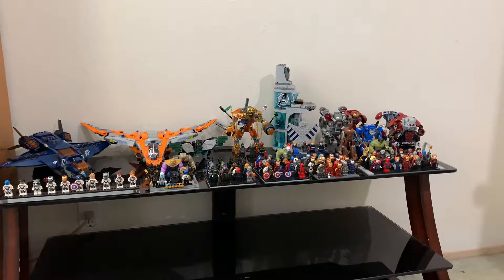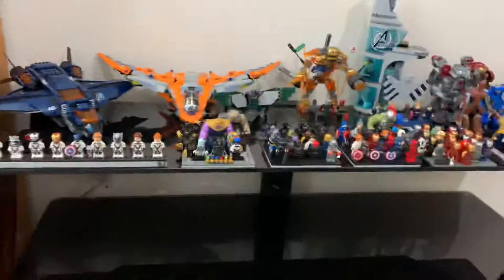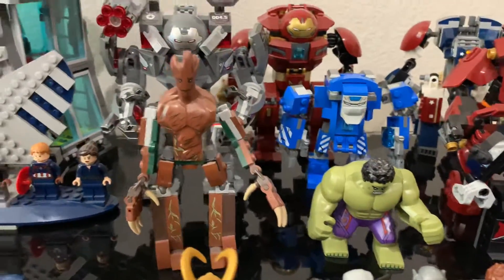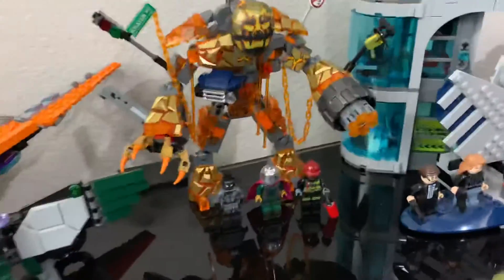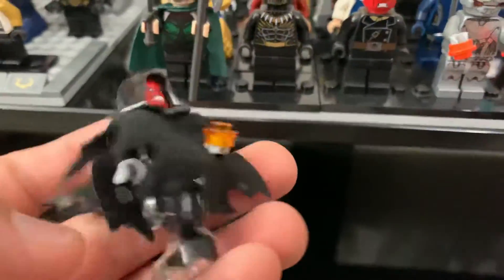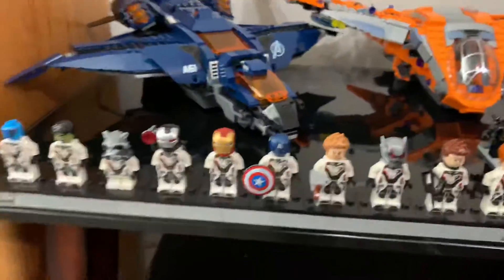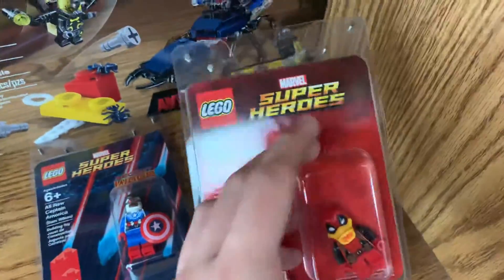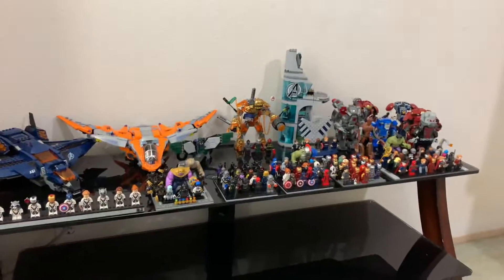Lego marvel mini-figure collection